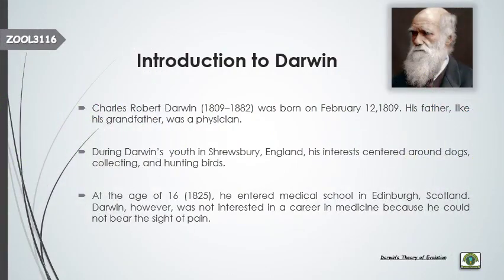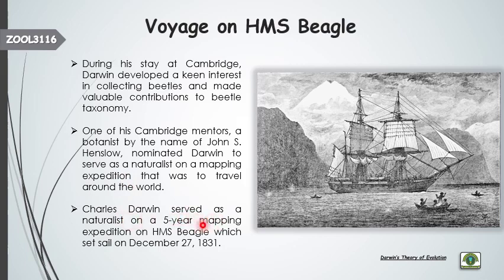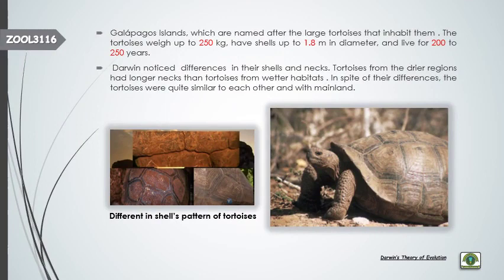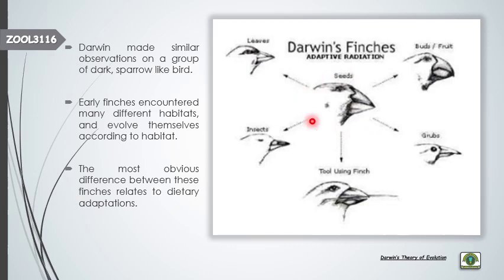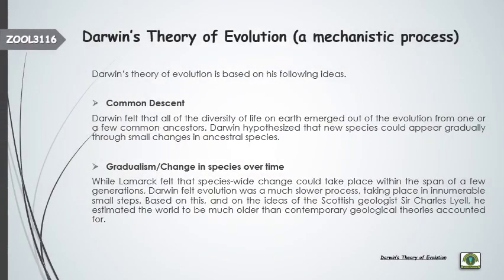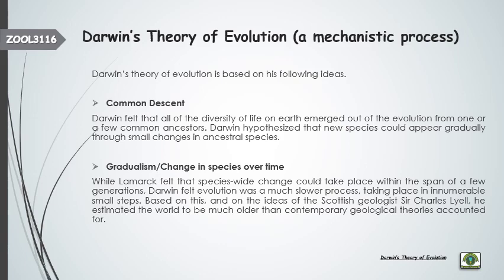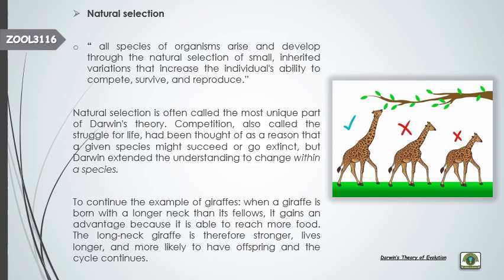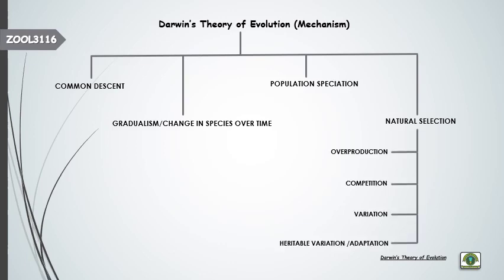13 Dr M Mudassar Shahzad Evolution and Principles of Systematics Darwins Theory Part I 1